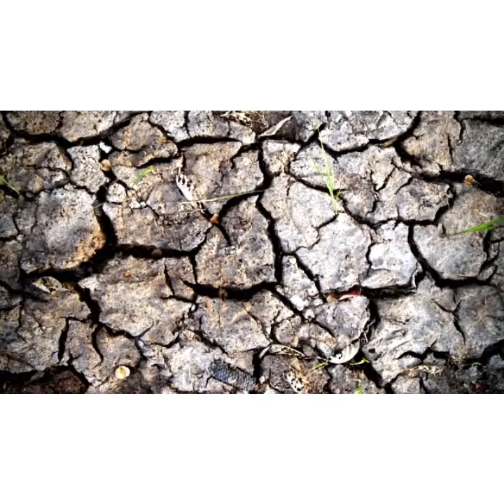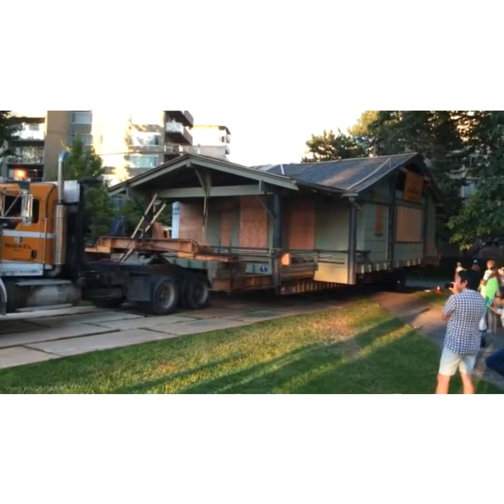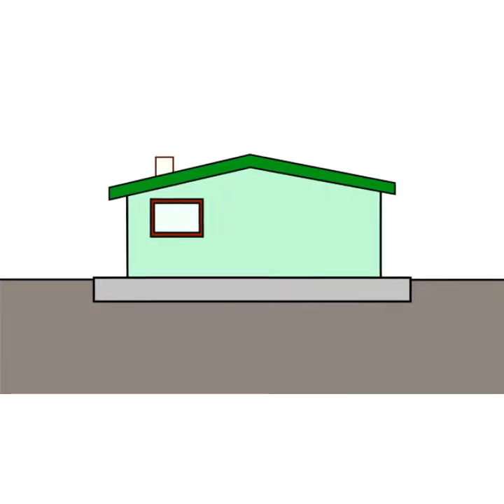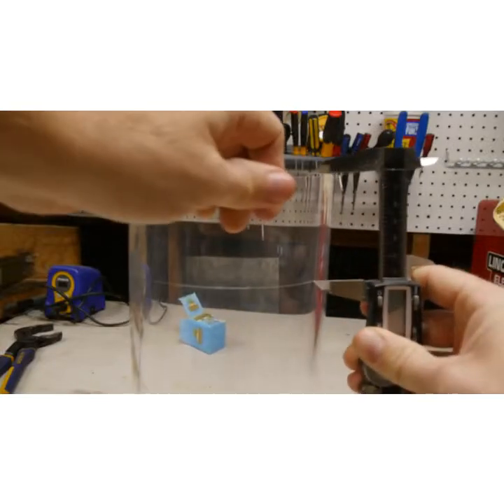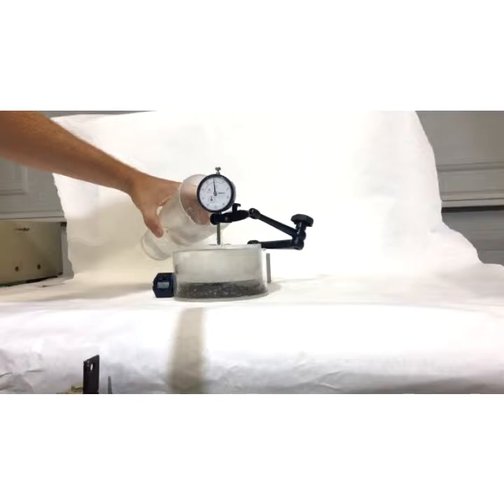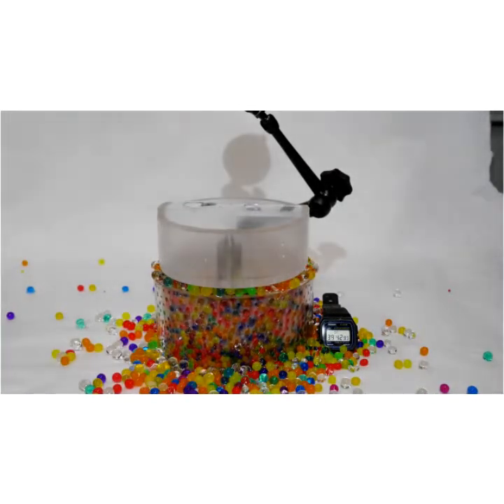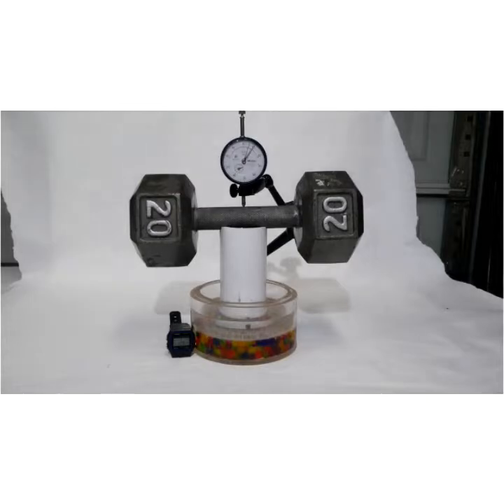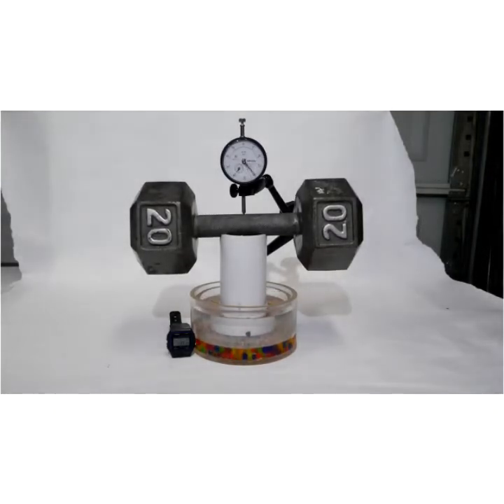Civil Engineering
"You can look at practically any part of anything manmade around you and think, Some engineer was frustrated while designing this. It's a little human connection." My goal for  Engineering reredefined is to increase exposure and interest in the field of engineering. I'm trying to highlight that connection between the world around us and the energy, passion, and thought that goes into making it a nicer place to live.